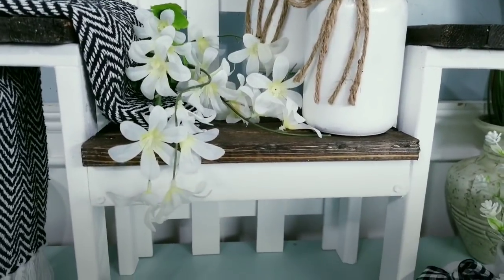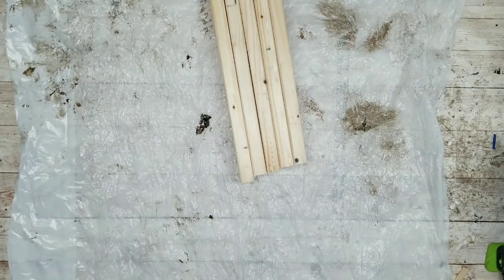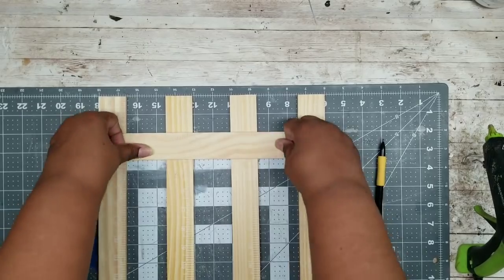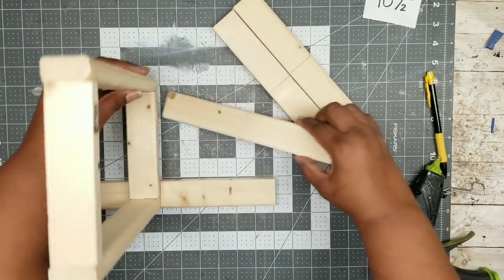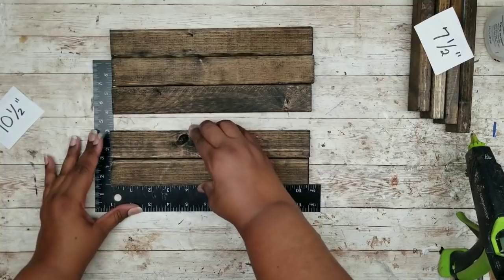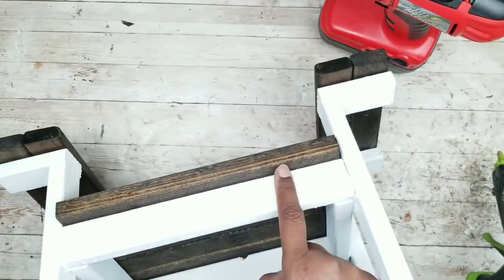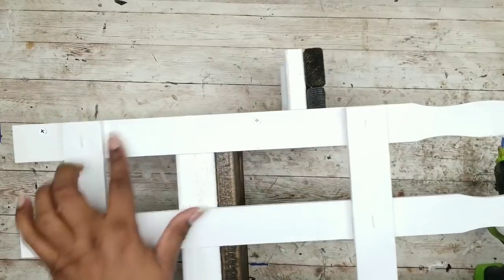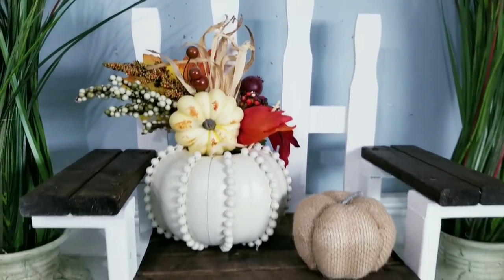*NEW SIZE* HIGH END Inspired DIY | Mod Farmhouse WOOD CHAIR Home Decor & Plant Stand | Look For Less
Hello CraftDee Family! For today’s DIY project we will be creating a solid wood Chair for displaying plants and décor for your home. This piece is inspired by a bench I created a while back and this new chair size was requested by my CraftDee Family! This can be used all seasons, and even used outdoors as porch decor if you seal with Polyurethane.

Optional Staging Decor Shown from Dollar Tree:
Chevron Tassel throw/Rug, White Flowers, Assorted Books, Gold/Cream Vase, Frosted Wine, Glass/Vase, Tealights, Burlap Pumpkin, Orange and Gold Pumpkin

Optional Decor Shown from Walmart:
Boxwood Bundles, Sunflower Pick

Finished Size : 17" Wide, 7.5" Deep, 20" Height

CHAIR SIZE PLANT STAND & HOME DECOR DISPLAY
2 3PK 5 Gallon Paint Stir Sticks (Home Depot, 98¢)
2 1x2x8 Wood Furring Strips (Home Depot, $2.28)
12  1.25" Wood Screws (Seat Frame & Legs)
4  2" Wood Screws (Armrests)
2  1" Wood Screws (Seat)
4  .75" Wood Screws (Fence Backing)

PAINTS/STAINS USED:
Krylon Satin White Spraypaint
Brown Acrylic Paint
Black Acrylic Paint
Optional - Folk Art Chalk Paint
Optional - White Acrylic Paint

MY FAVORITE TOOLS and SUPPLIES:
16mm wood beads
20mm wood beads
1 gallon Paint sticks
5 gallon Paint sticks

DIY Wood CHAIR/Plant Stand/Porch Decor/Stained Wood/Spring Decor/paint stick crafts

**Note: This chair and also the bench are intended for displaying decor. They are not made or intended for use by Children.

Pricing Breakdown:
1x2 ($2.28 each x 2) $4.56
5G Paint Sticks (98¢ each x 2) $1.96
Screws (6¢ each x 22) $1.32
(Consumables) Paints/Stains/Glue on hand
Total - $7.84